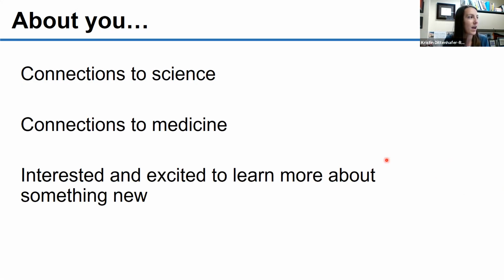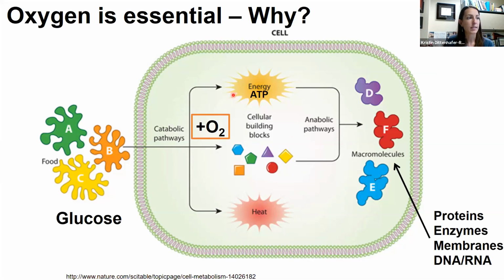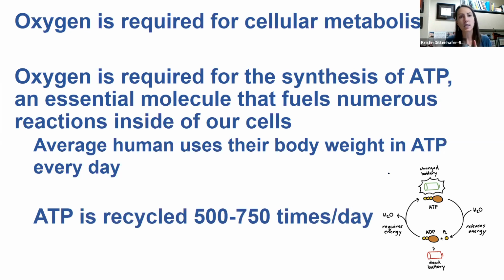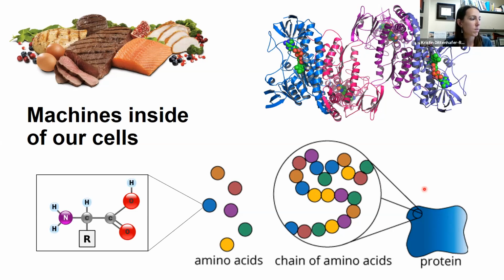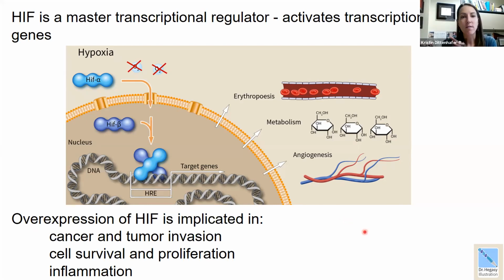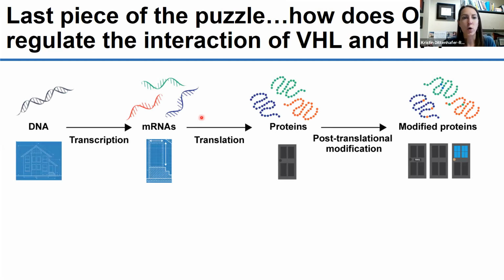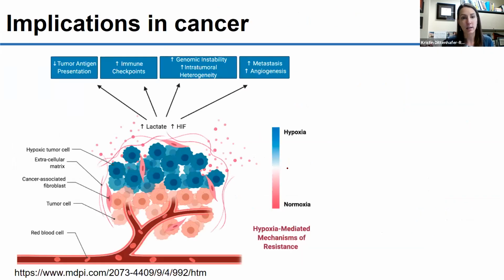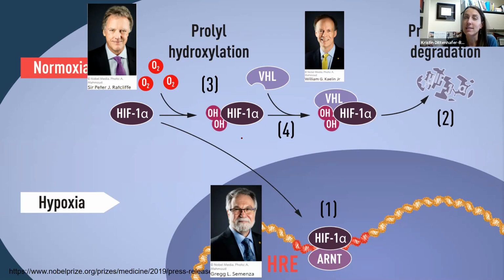Oxygen Regulation in Cells, Nov. 5, 2020, 1/1